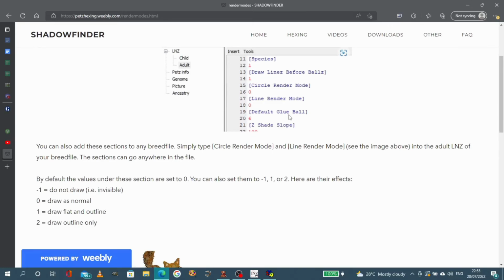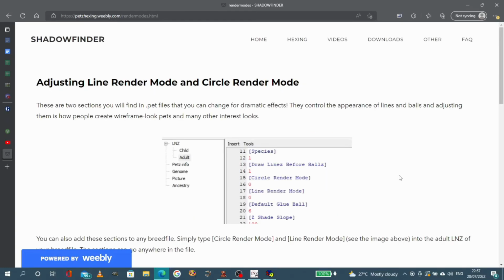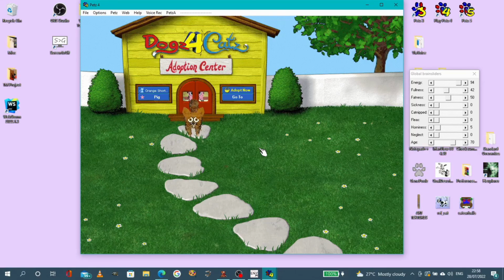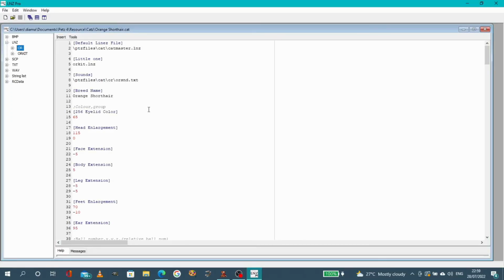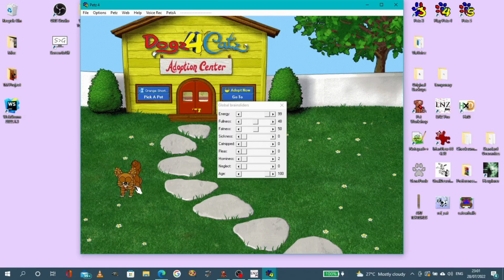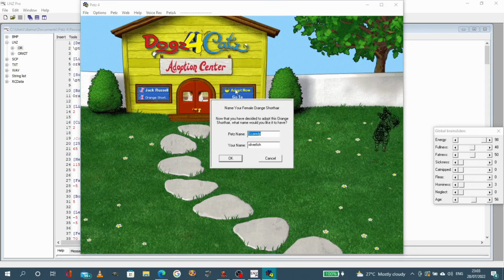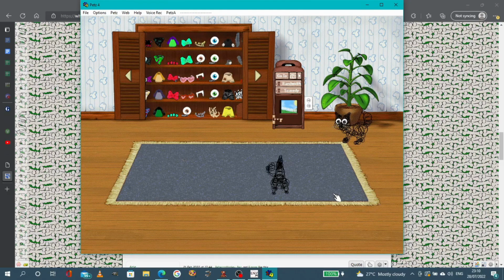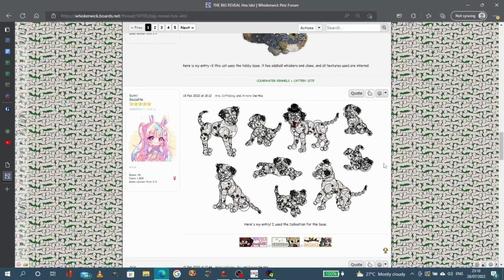Petz Hexing: Wireframe Petz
Ever wondered how people make wireframe petz? Wonder no more! Here's how to do it - and it's actually very easy!!

As usual, please let me know if there are videos you'd like to see! And if you make something using one of my tutorials or downloads, please show me! I' love seeing what the community creates!

Happy hexing!!

00:00 How I used to think wireframe petz were made...
01:25 Written tutorials + downloads  on Shadowfinder
02:16 Introduction to "Render Modes"
03:51 Making the hex for this tutorial (sped up)
06:44 Applying different Render Modes
08:35 Wireframe  Pets
11:48 Some cool examples of using different Render Modes